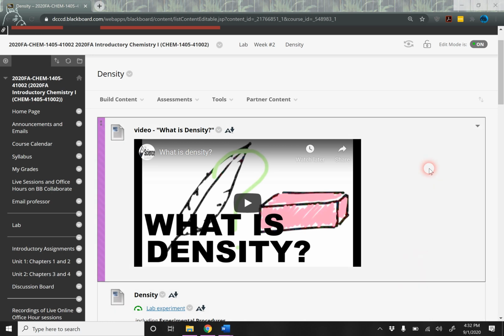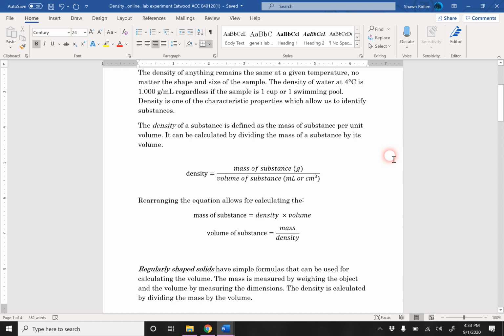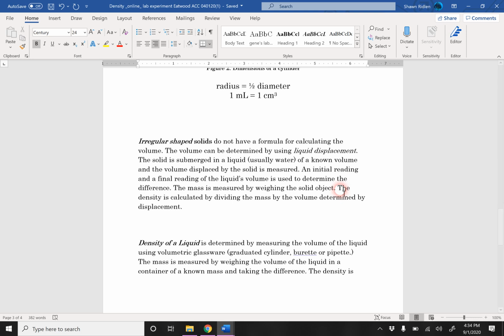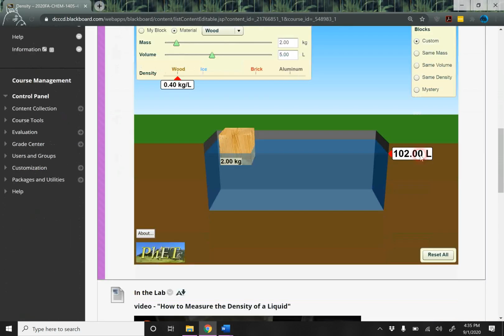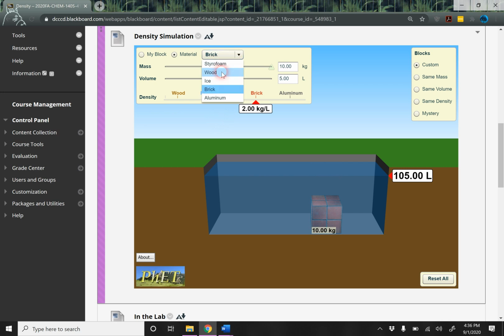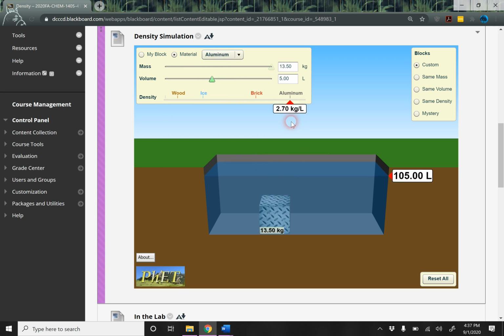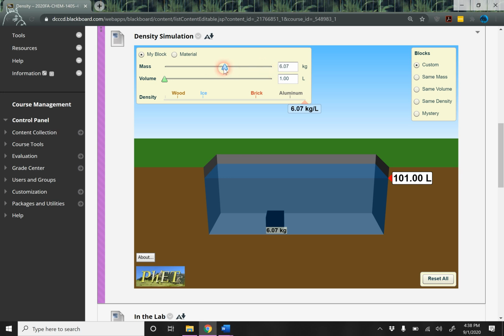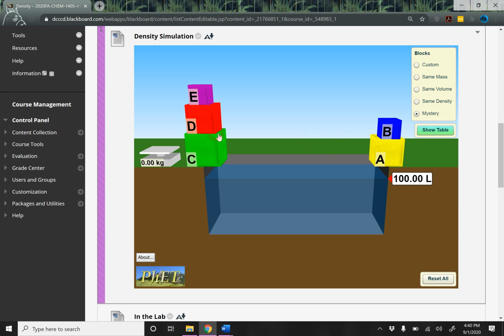Lab Intro Density 1405 Fall 20